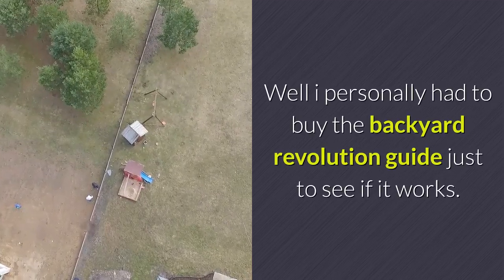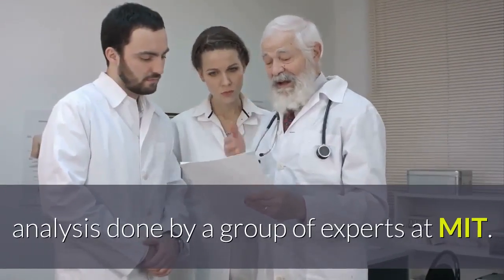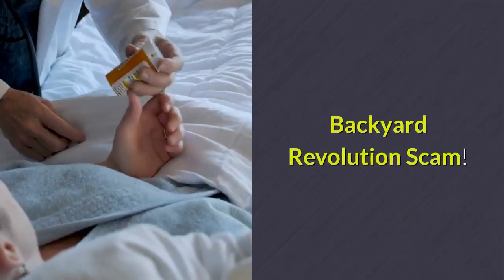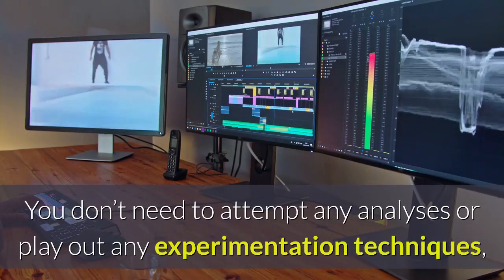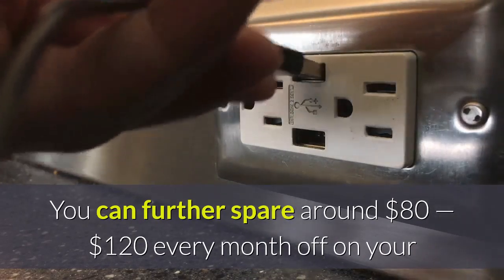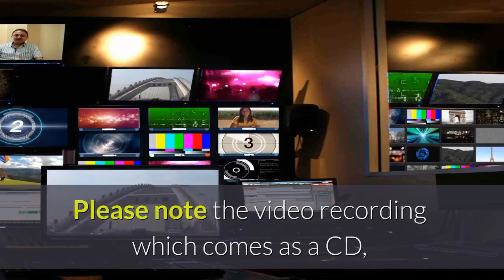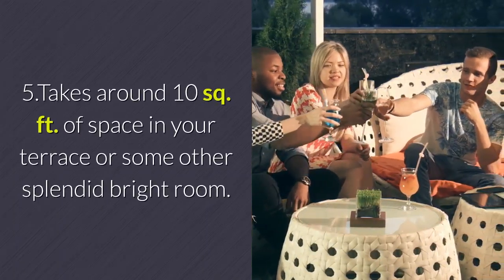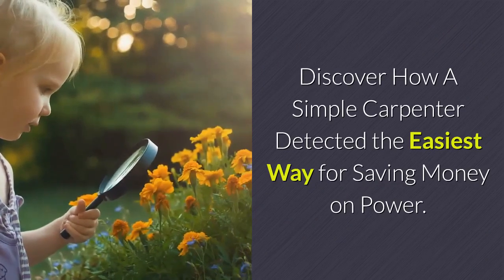Backyard Revolution Scam Review 2021 ⚠️DON'T BUY IT Until You Watch This!⚠️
Backyard Revolution is a system that contains PDF and video-series to help you in building an innovative 3D solar system. You can use this solar system

The Backyard Revolution can provide you with a backup source of energy in case the power ever goes out in your home. Backyard Revolution
Backyard Revolution works step by step and shows you specifically a way to source the building. The author conjointly offers the piece of paper ...
The Backyard Revolution program guide is an instruction manual for building a solar power device right from the scratch. Anyone can set up this cost-effective .
Backyard Revolution. 741 likes. Backyard Revolution is a 10 sq ft 2000% efficient Solar Panel System that can be used to power up anything you could
Backyard Revolution Reviews - Does Work or Not? How to apply for Backyard Revolution? Are there any complaints in Backyard Revolution?
Backyard Revolution Review – Does it Really Work? Is Backyard Revolution worth your time and money?
Does Zack Bennetts' Backyard Revolution really work? We purchased the guide to try it out. Learn the truth in this unbiased Backyard ..